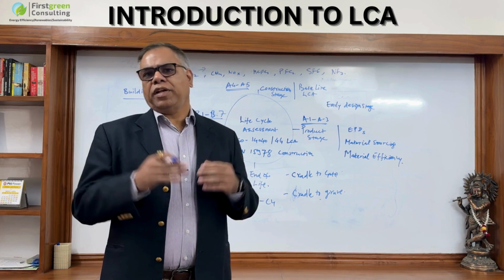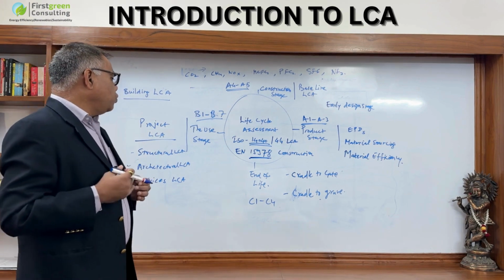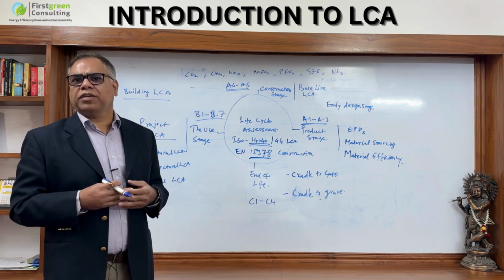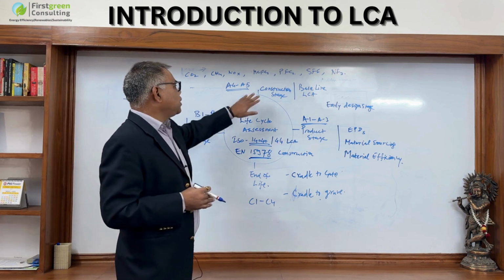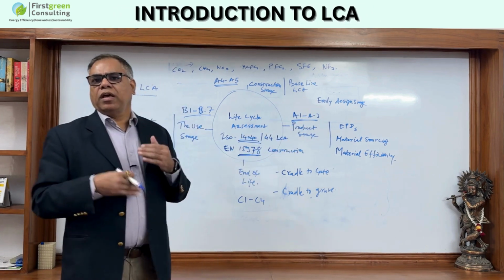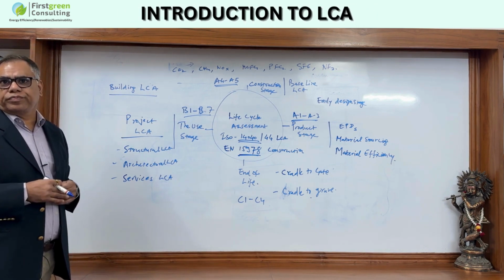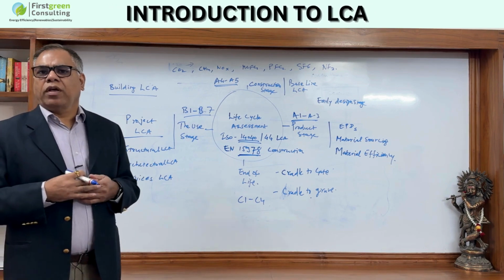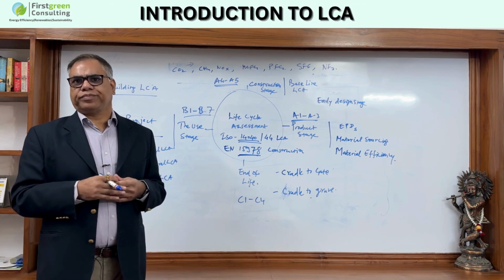INTRODUCTION TO LCA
In this lecture, we'll explore the basics of Life Cycle Assessment (LCA). LCA is a tool used to evaluate the environmental impact of a product, process, or service from cradle to grave. This brief session introduces key LCA concepts, including its three scopes, and how it aids in identifying and addressing environmental considerations.

Join us to grasp the essentials of LCA, understand its practical applications, and discover how it empowers individuals and businesses to make eco-conscious decisions. Whether you're a newcomer or seeking a quick refresher, this concise overview provides valuable insights into the world of Life Cycle Assessment.